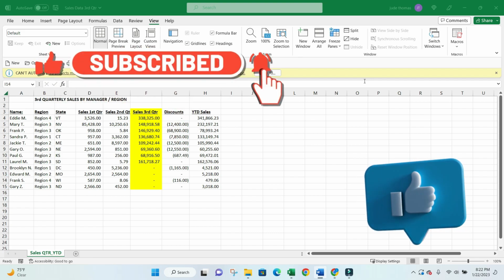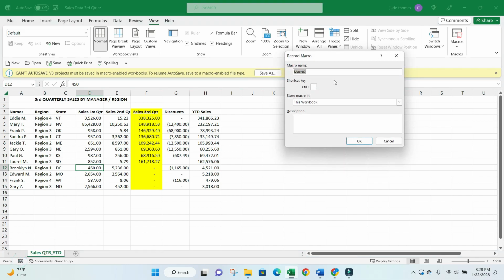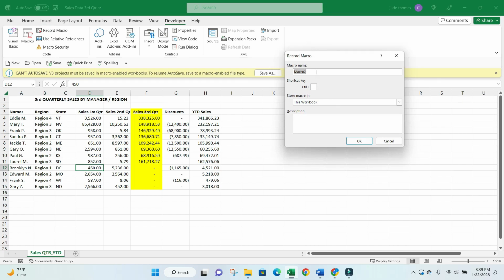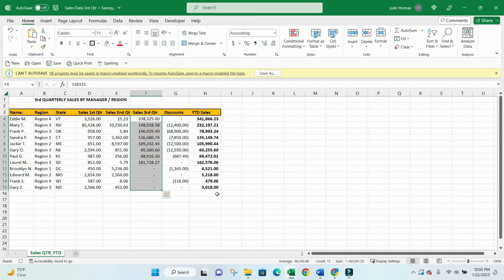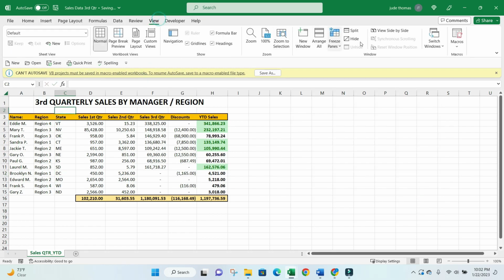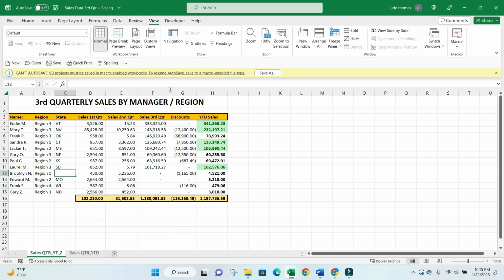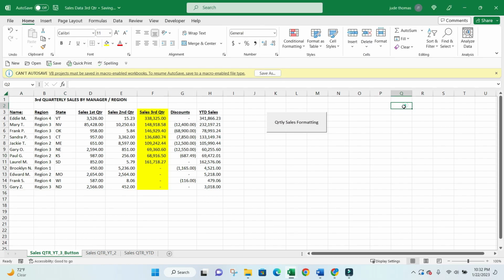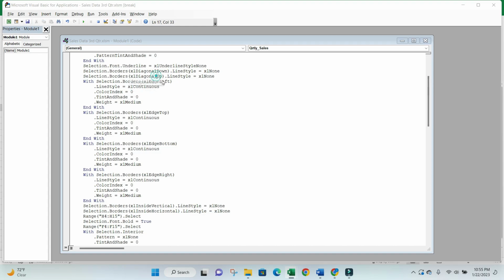Learn Excel Macros | Tutorial For Beginners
Step by Step Tutorial on how to create a Marco for every day, weekly or monthly repetitive task. Learn the task in 10 Minutes - Keep training and Learning and Never get Comfortable.